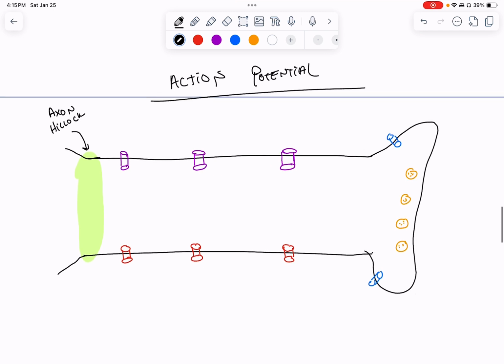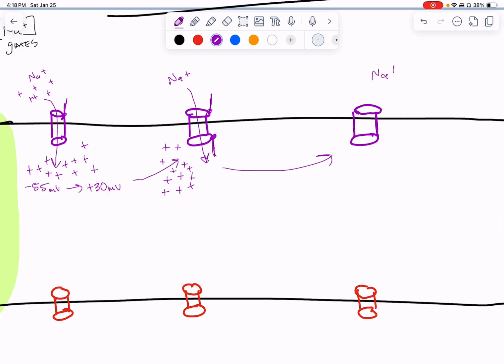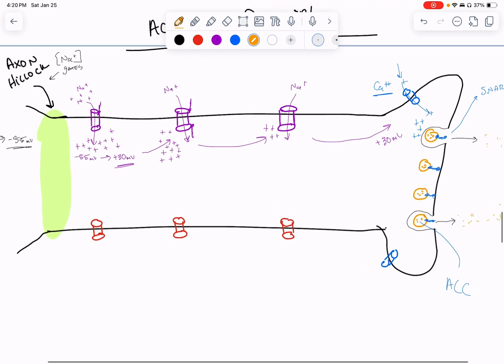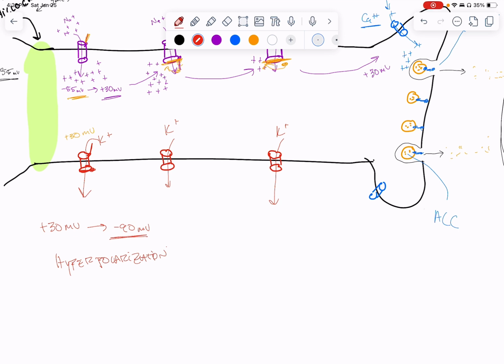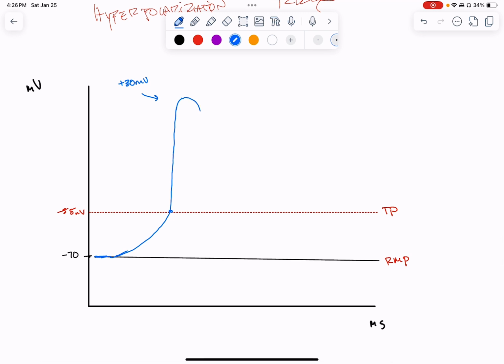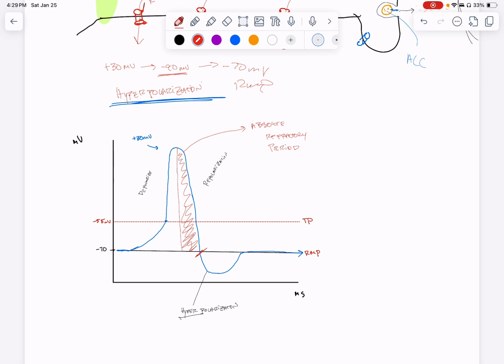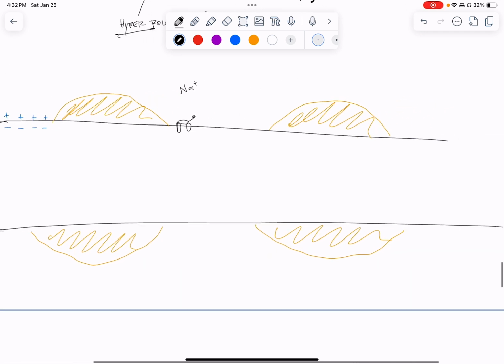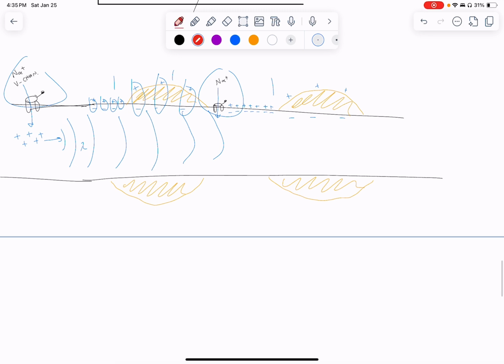Exam 1 Essay 2 (pt. 3)